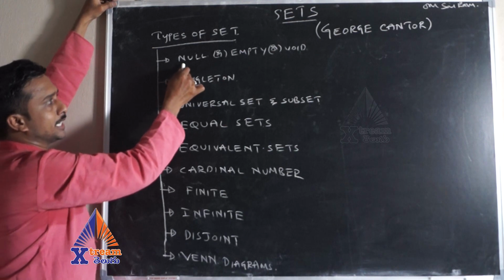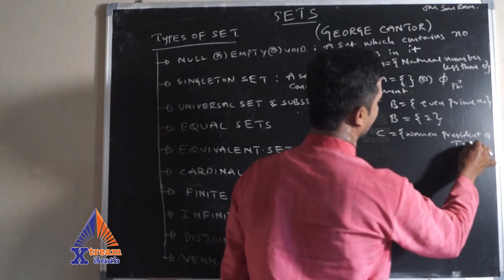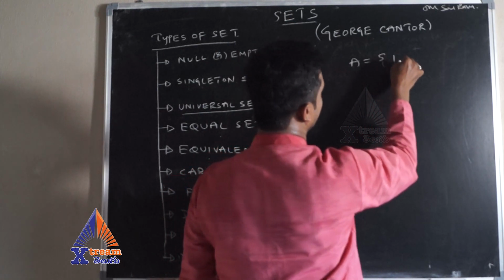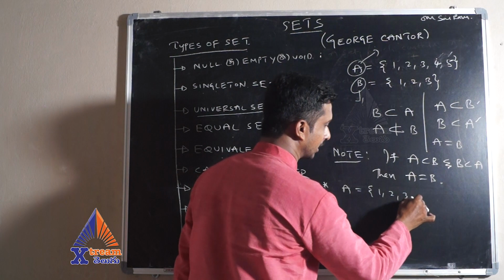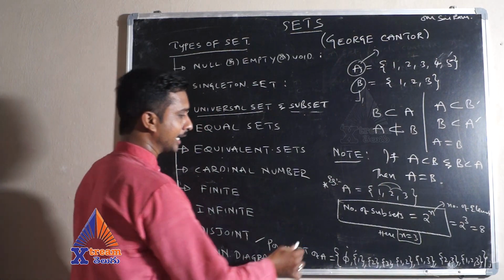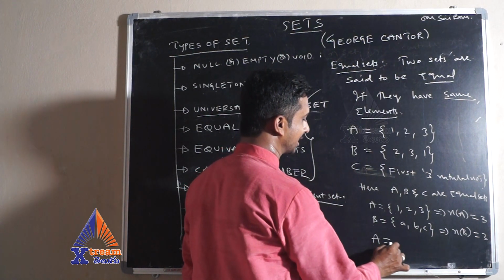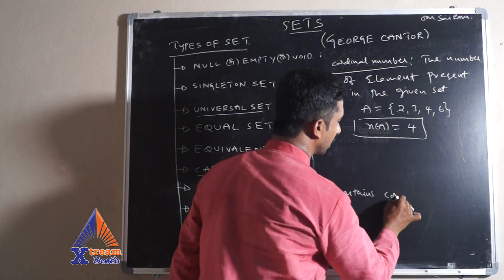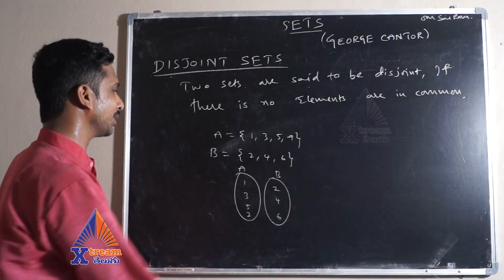10th Class Maths | Chapter - 2 Sets | Types Of Sets | Xtream Telugu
10th Class Maths | Chapter - 2 Sets | Types Of Sets | Xtream Telugu